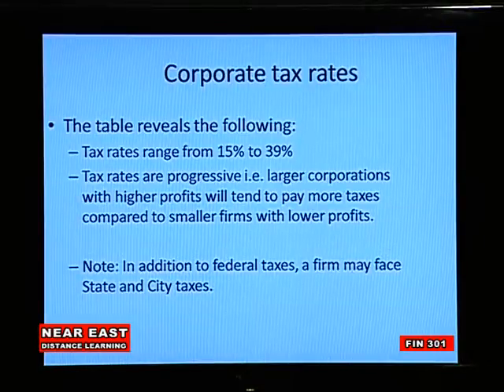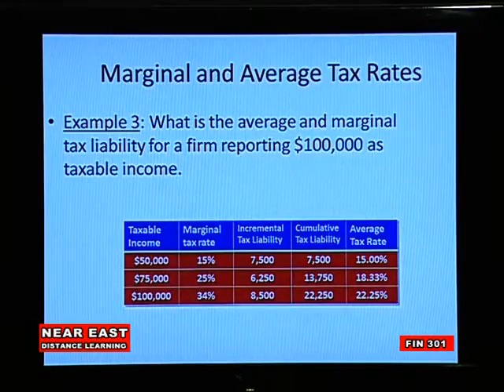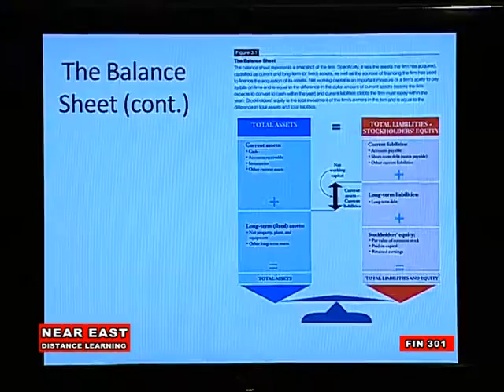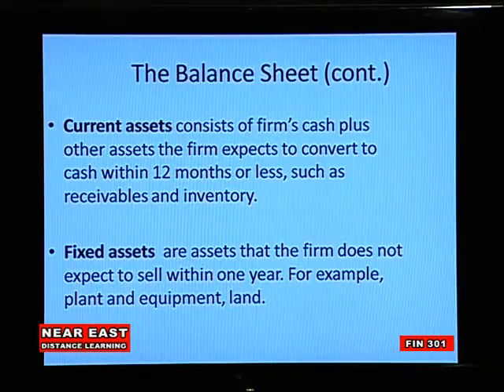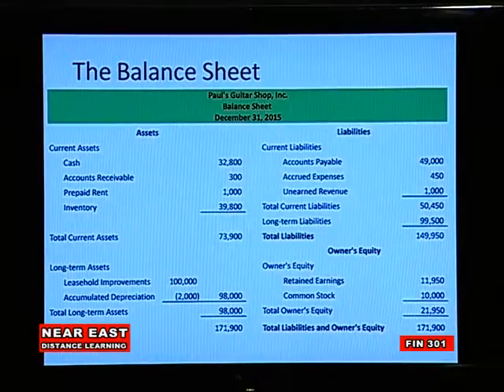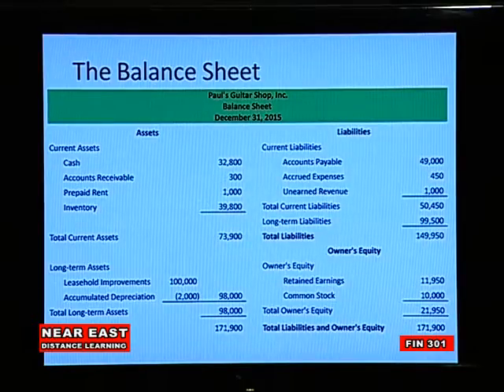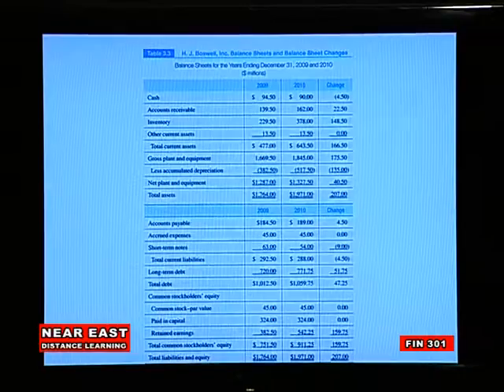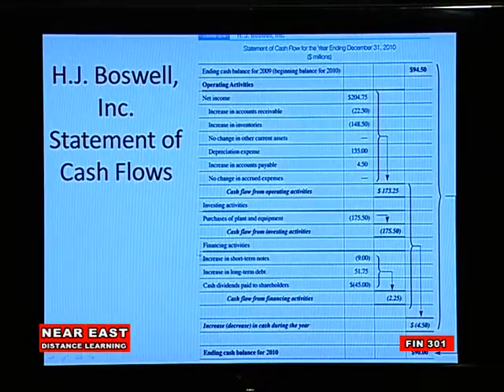FIN 301 2